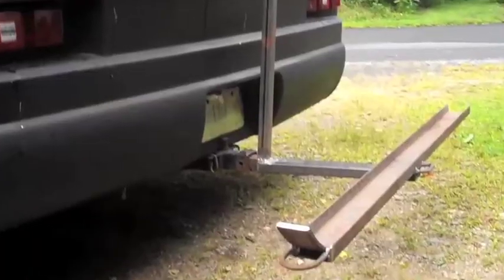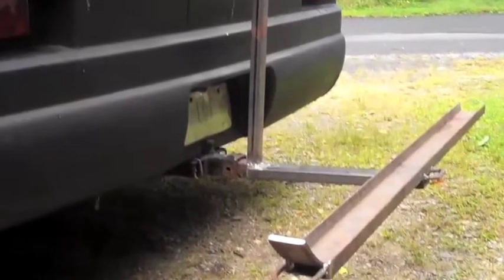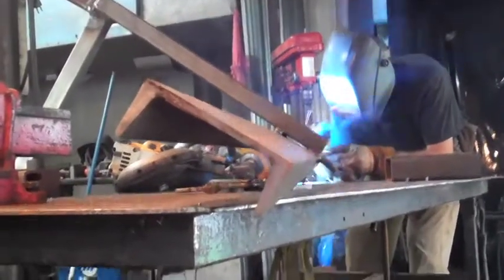Custom Motorcycle Rack by Bill Bry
A quick overview of a motorcycle rack engineered and constructed by Bill Bry for a Honda XR650L. The video concludes with pictures of just a few of the other jobs tackled by Bill.

With a NASCAR background, top-notch skills and a straight-up personality, Bill will take care of your welding needs.

Search on Facebook: "Bill Bry Freelance Independent Metal Fabricating Craftsman"